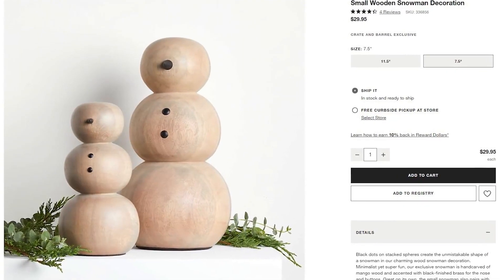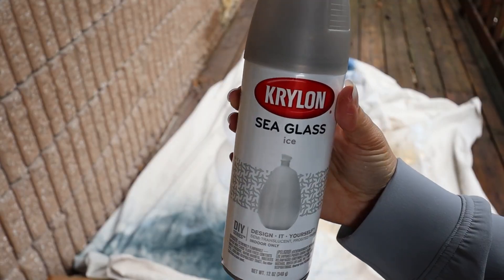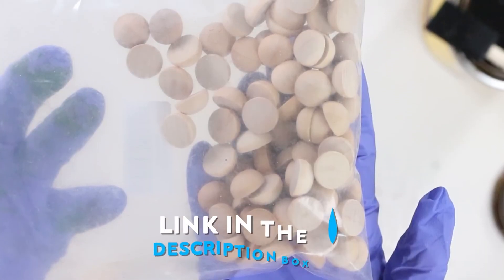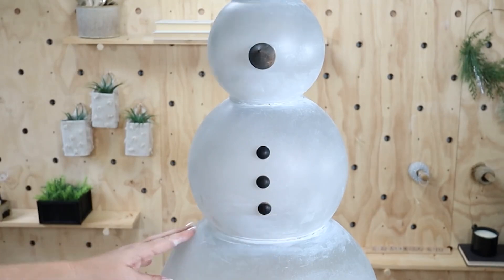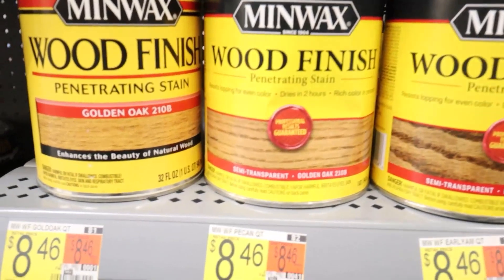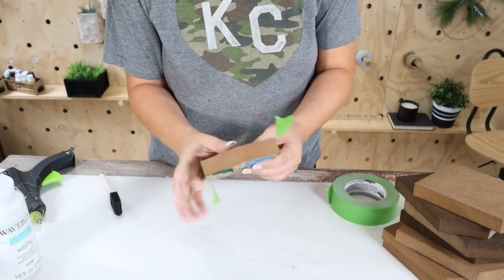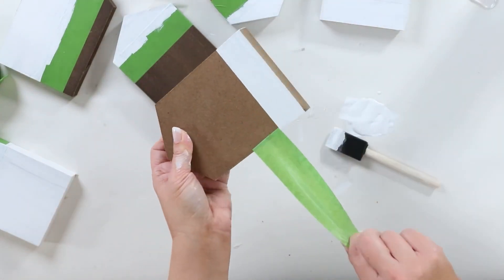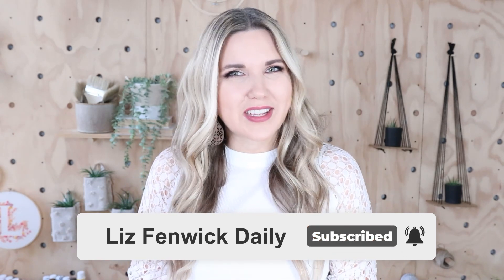I Made A Snowman Using A Fish Bowl?